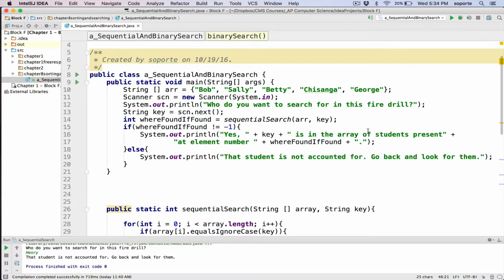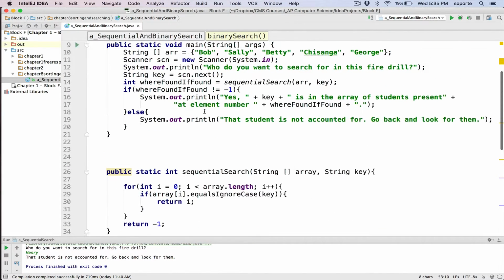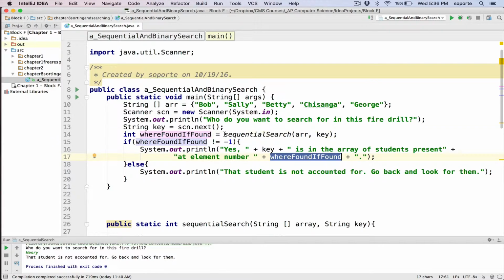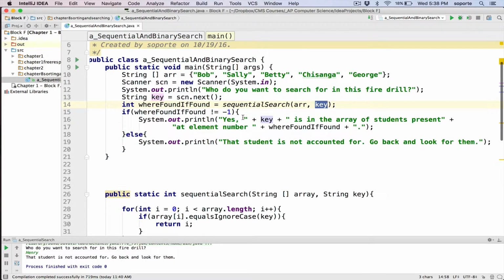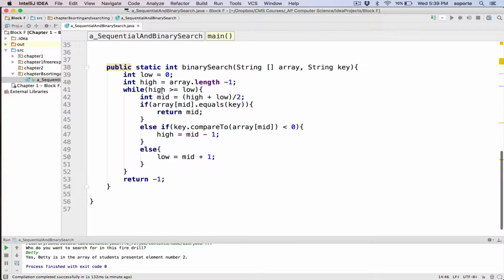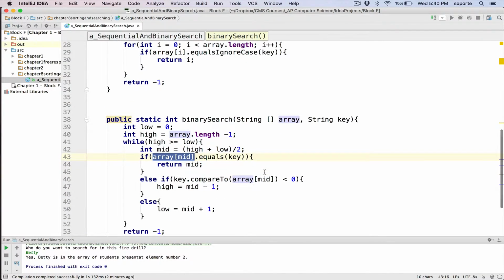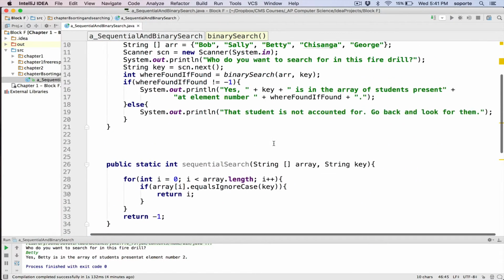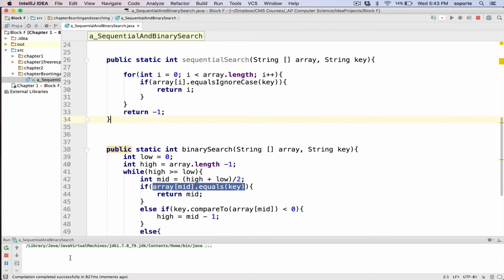Sequential and Binary Search